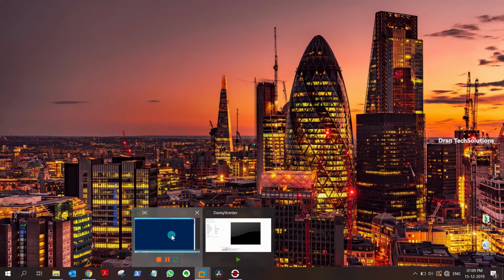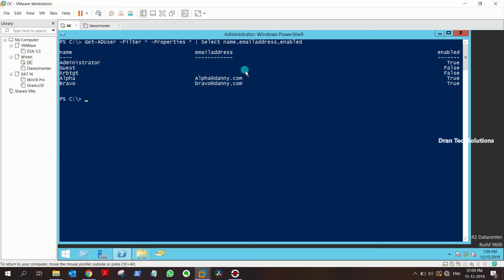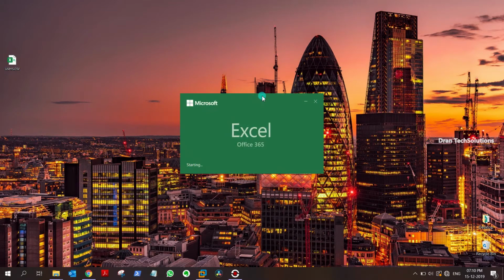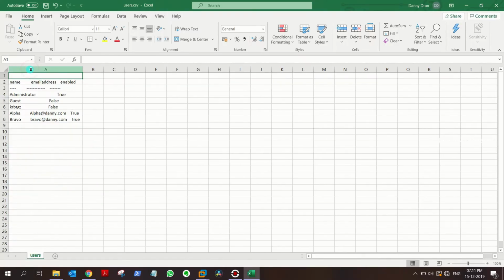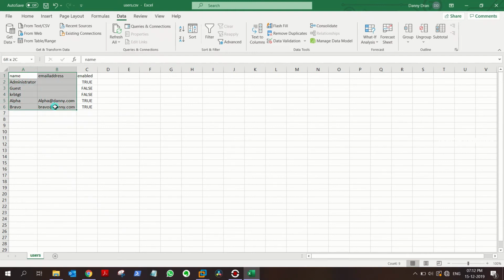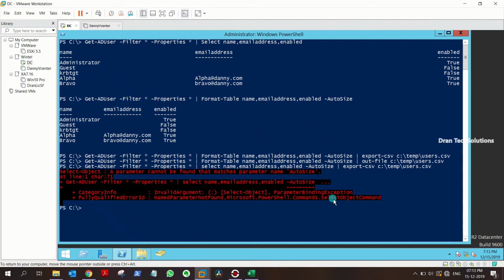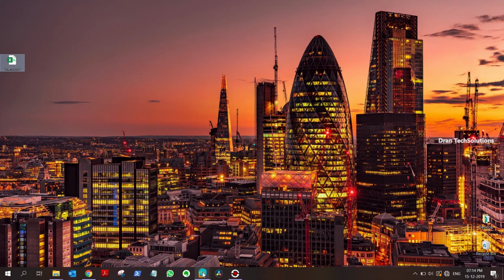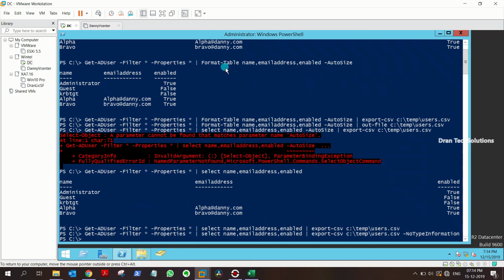Export-CSV output issue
Sometimes when we use Format-table and try export it with Export-csv we'll get the CSV file only with some random numbers. This video will help you in exporting the file properly.